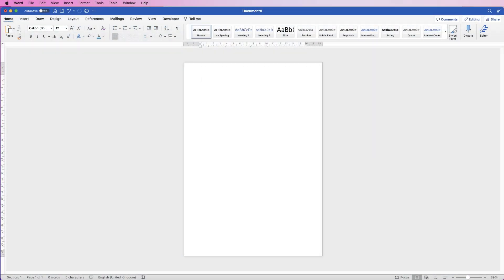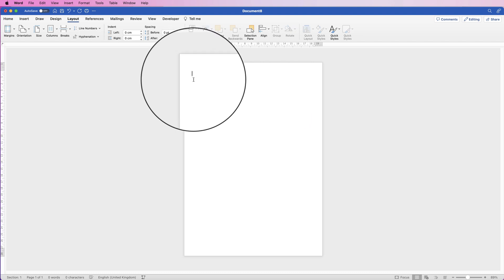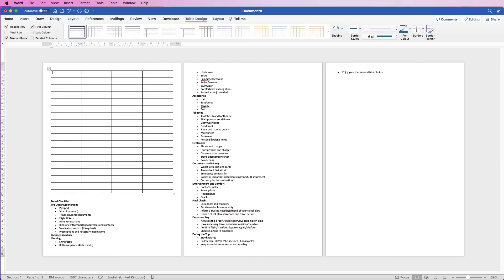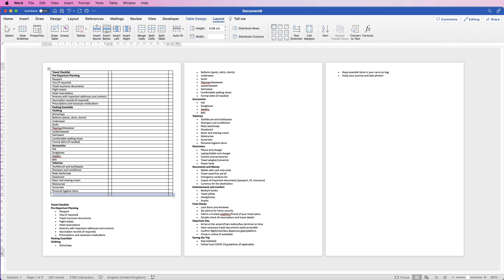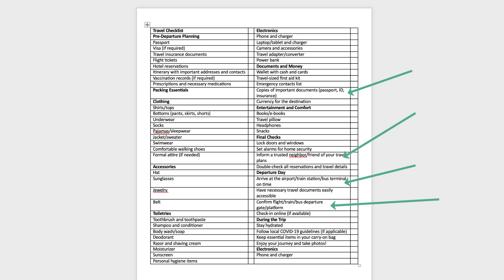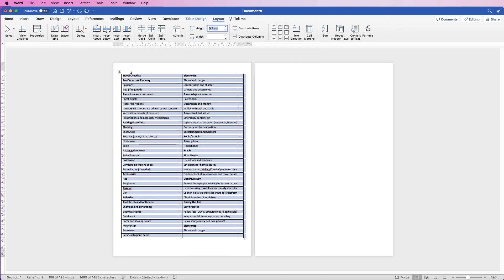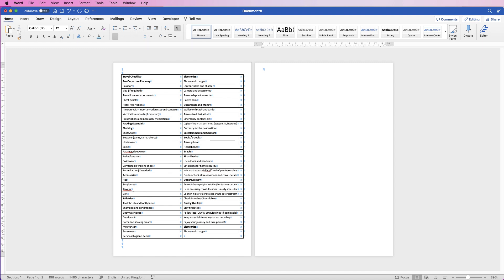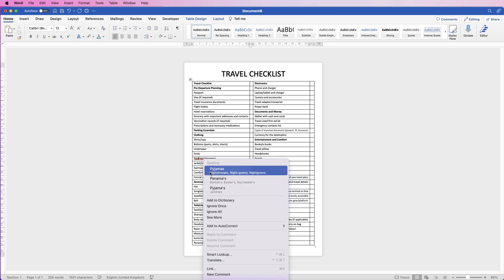Create a travel checklist in word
Checklist are really helpful when planning for an event. In this video I will show you how to create your own personal checklist which can be fully customised.  Learn how to prompt chat get to type out your perfect checklist then copy and paste the checklist into word and finally learn how to quickly import the information into a table to fit everything onto one page.

PATREONS
Citterio Genni
Tyra
James Reinhardt
Carl Jhelou Fernandez
Charnpreet Singh
Austin
Risman Bn88
Kris
Ray Fuller
Amber Hummelgard
Josh Miller
Hemasai Chaluvadi
Everest Sunkyedon
Jaleel Muhiyadeen Mohamed Rızan
Jorge
Rryanneal Respondo
Robert Pitua
Subramanian Rajagopalan
Ashish Malhotra
Avia Ramsay
Mauro